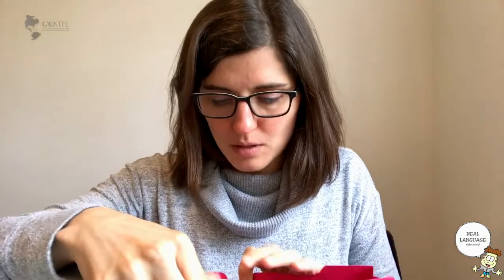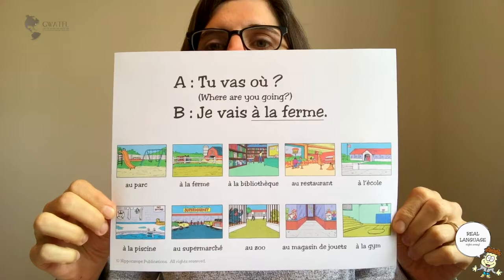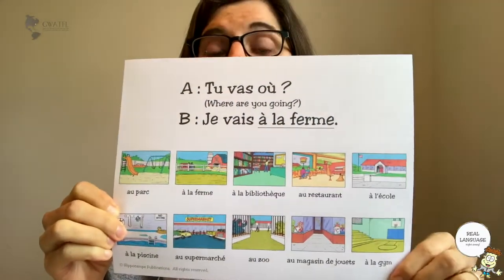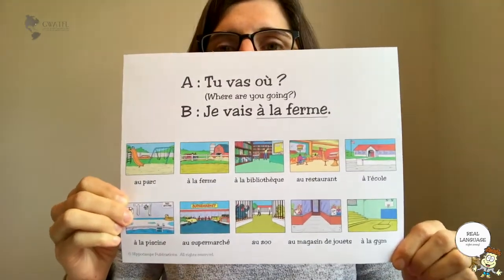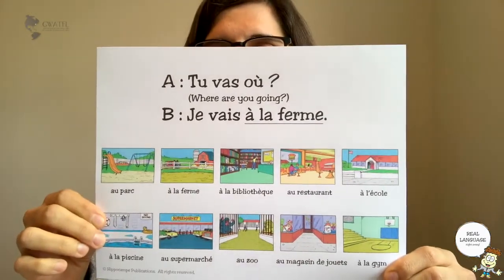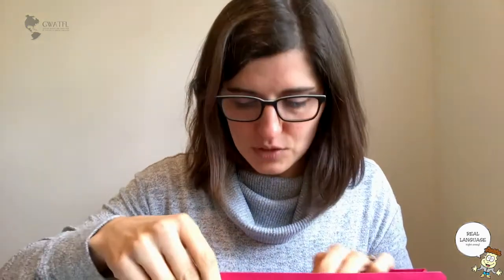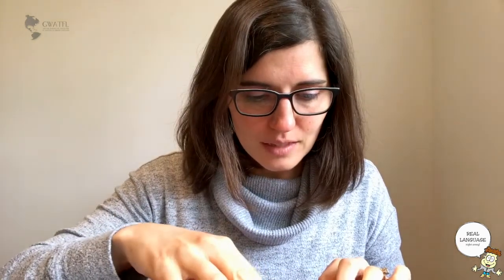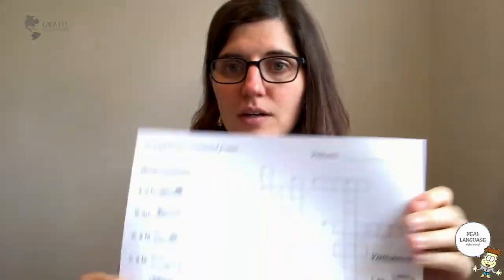How-to video for Early Elementary Partner Conversation Lessons in French & Spanish -Elizabeth/Denise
How-to video for Early Elementary Partner Conversation Lessons in French & Spanish - Elizabeth Roberts & Denise Clivaz -

This video highlights a new set of lessons in French and Spanish, geared toward early elementary. The lessons are based on simple partner conversations and allow the students to interact meaningfully with each other and their teacher in the target language. They can be used in the classroom and as an e-learning resource.